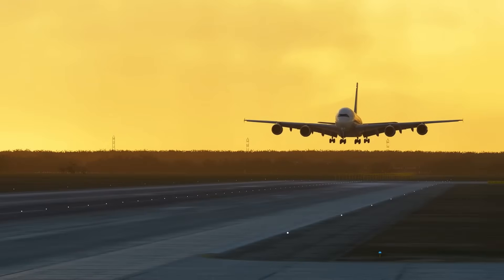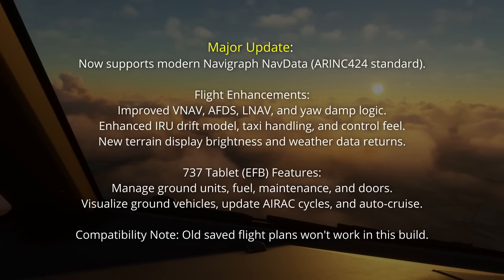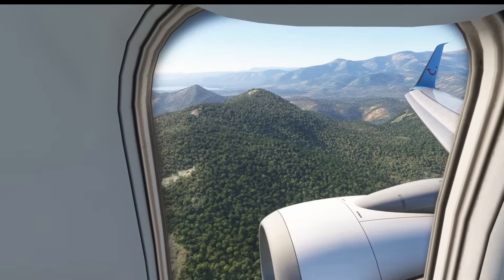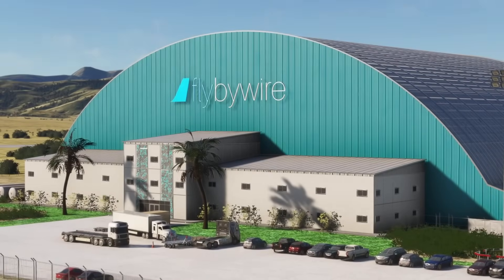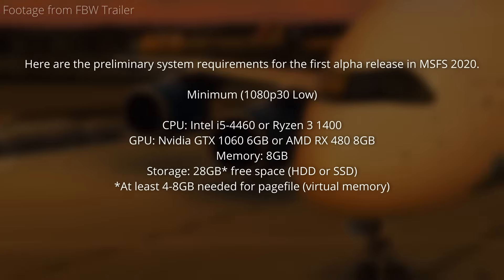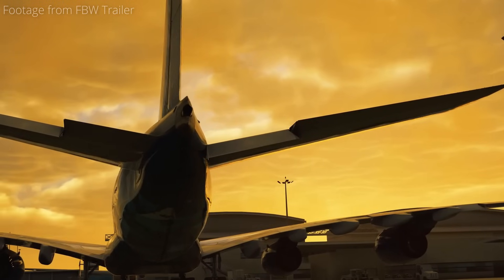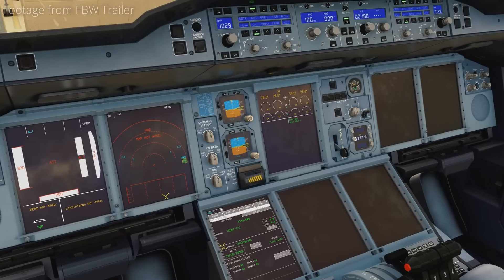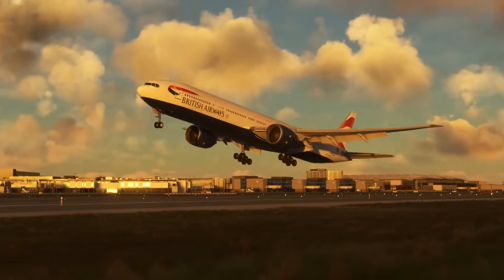The A380 for MSFS in DAYS! | MSFS2020 News - A380, 757, 737!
Hello everyone, it's Brandon here from the Pilot Studd channel, the highly anticipated Airbus A380 by FlyByWire is set to be released in an alpha state for PC on October 31st! In today’s video, I’ll bring you the latest updates, including this exciting A380 release, PMDG’s 737 overhaul, and more from the flight sim world.

0:00 Intro
0:22 737 Update
1:49 Bluebird 757 Update
3:00 A380 Release Date
5:29 Looking to MSFS2024
6:15 Outro

Check out the gear I use to fly, film, and edit:

My PC:
✈ GPU (3060TI)
✈ RAM: 32GB DDR4
✈ Motherboard: MSI B450M PRO-M2 MAX
✈ Storage: 1TB SSD, 2TB HDD, 240GB SSD

✈ Flight Controls (Honeycomb Yoke)
✈ Logitech Throttle
✈ T Flight Rudder
✈ Autopilot Panel

🎙 Microphone (HyperX Quadcast)